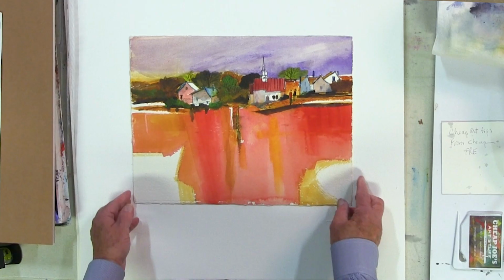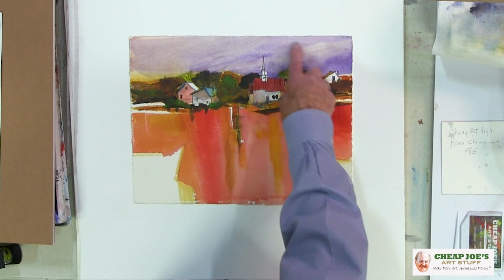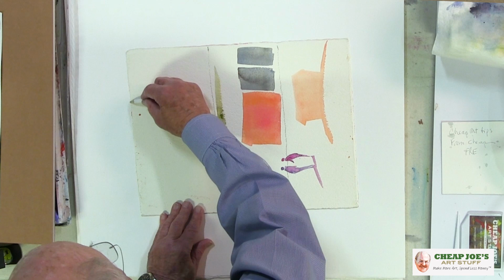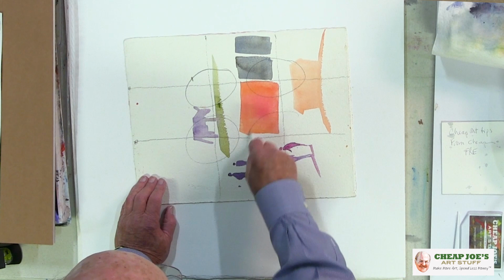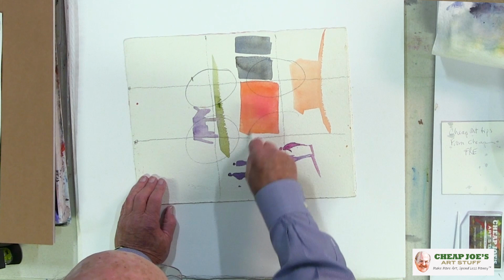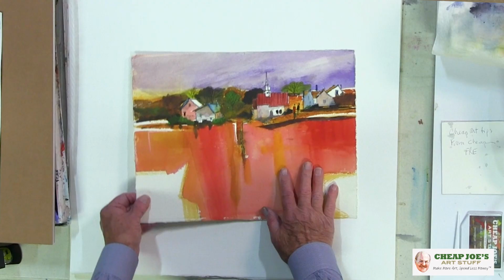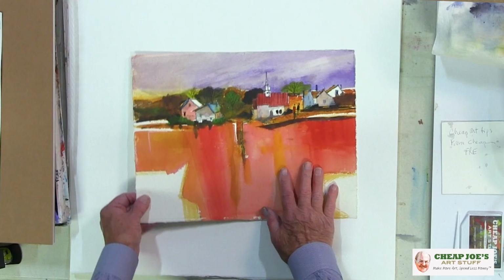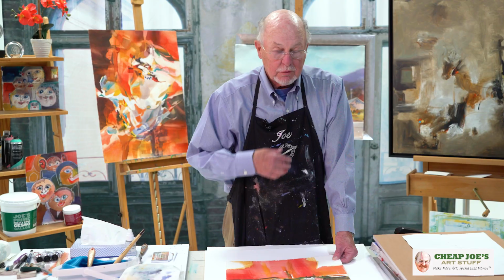Cheap Art Tips from Cheap Joe - A Cheap and Easy Composition Tip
Who doesn't like cheap and easy? Joe delivers just that on the topic of composition in this Cheap Art Tip.
Then you will always know when we upload new videos. Thanks!!